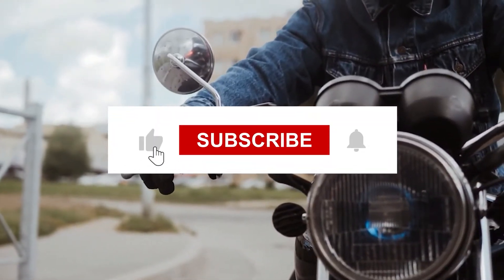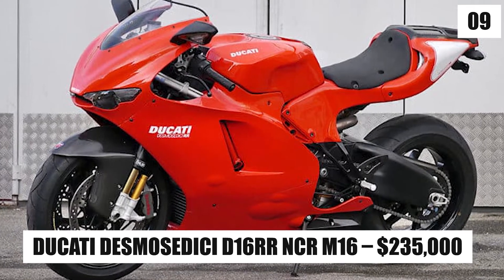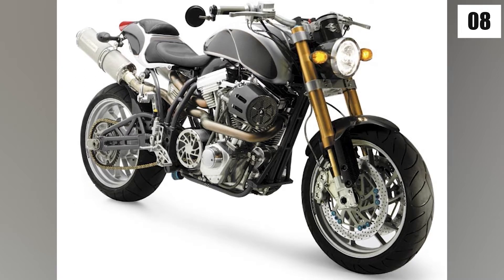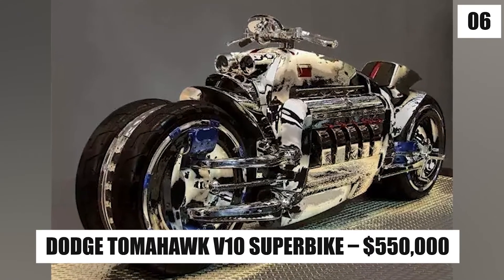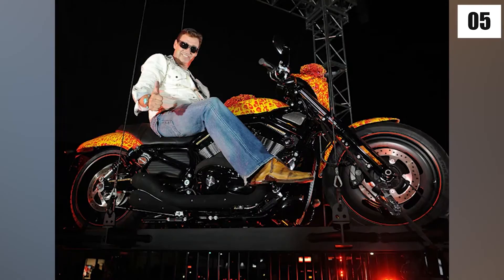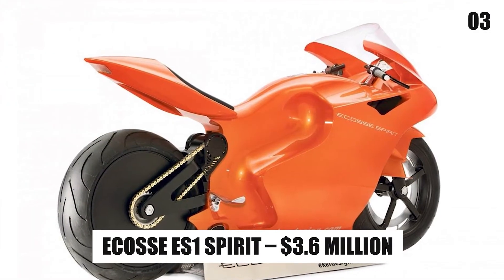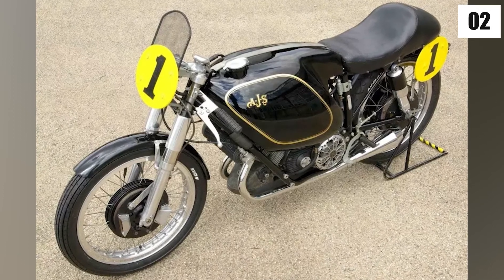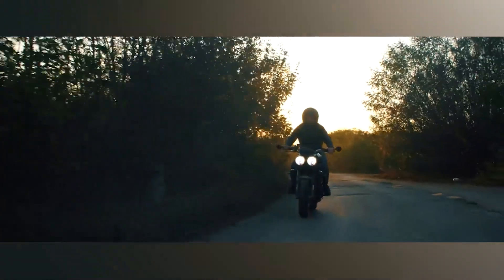10 Most Expensive Big Motor Bikes In The World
If you're a massive motor bike fan, then this video will get you excited! There is simply nothing like driving a Harley Davidson down the highway. The rush of adrenaline and feeling that power is unlike no other! And in today's video, we will be going down the 10 most expensive big motor bikes that are out on the market.